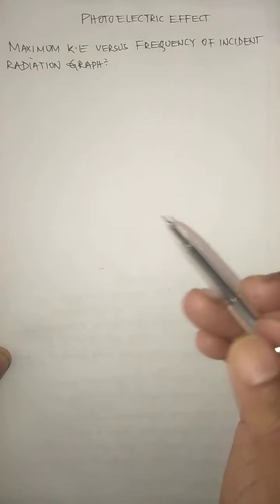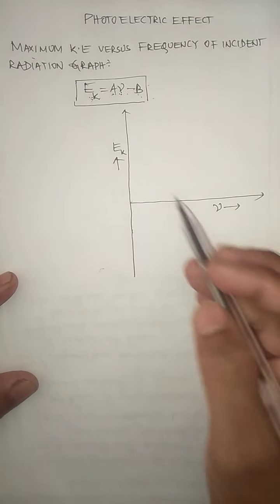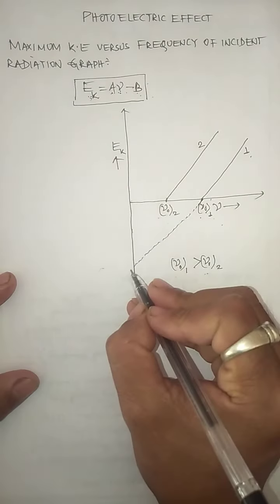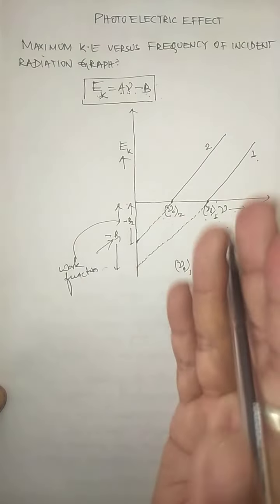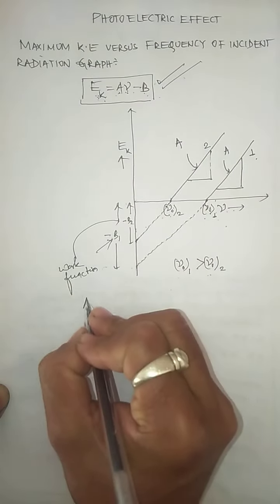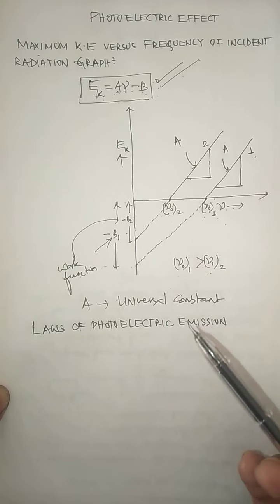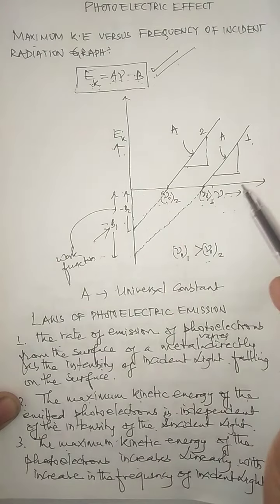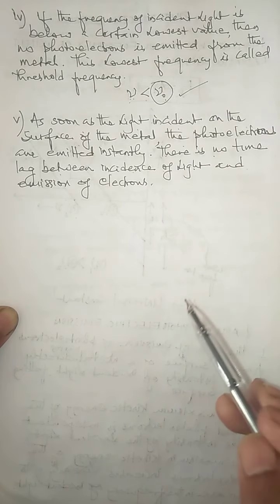Video 6,Law of photo electric emission, Chapter -Photo electric effect, Unit -7,Class-XII Sc